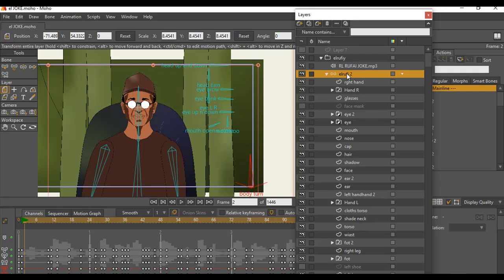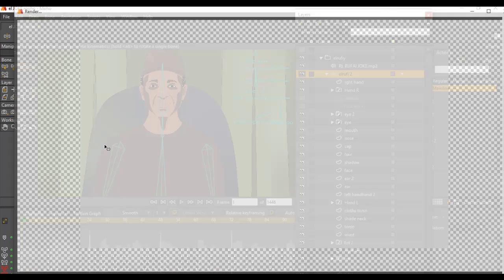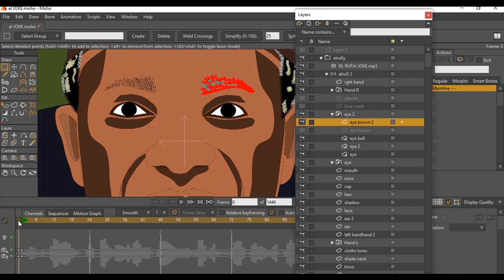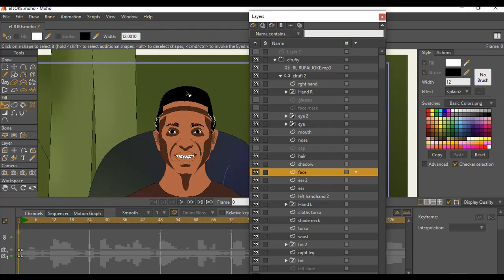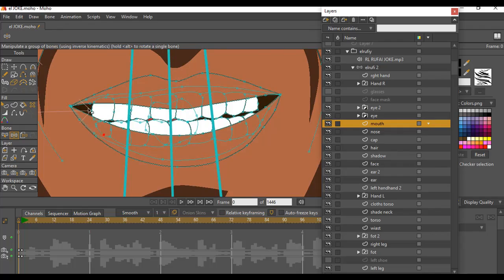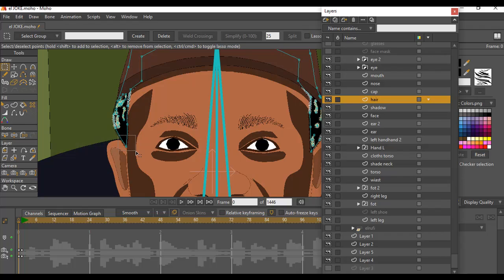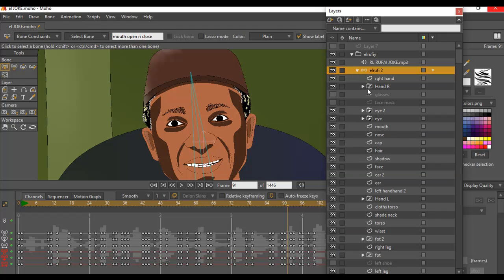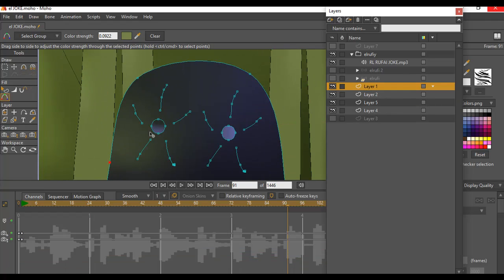How Gov El-rufai Was Created As A Cartoon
in this video, i explained how i created the Gov elrufai character, i got a lot of questions so i had to show you guys what i did and how i did it using moho studio. i hope this helps, drop a comment let me know your thoughts. thank you

Learn More Animation - Please 🙏 check out the courses below and support me to keep the channel going pay the bills thank you🤝

Use this coupon to get in and start learning your custom face animation creation using Moho studio, understand how to use moco studio to create 3D face animation which can be used for presentations music videos and general entertainment

learn how to create simple album covers and easy animation that you can sell on fiverr using moho studio.